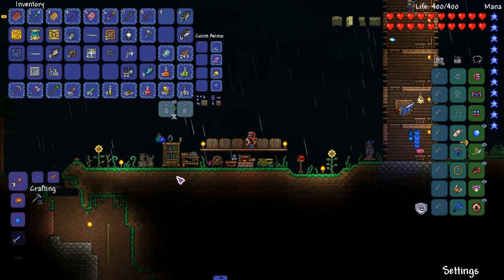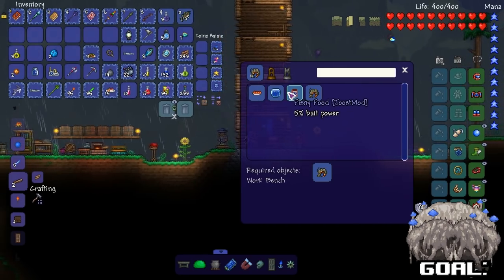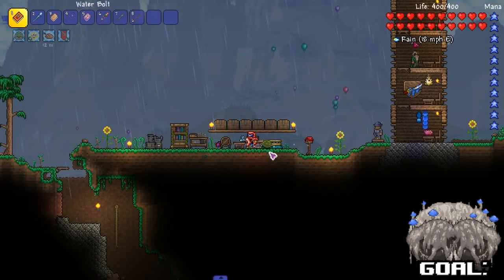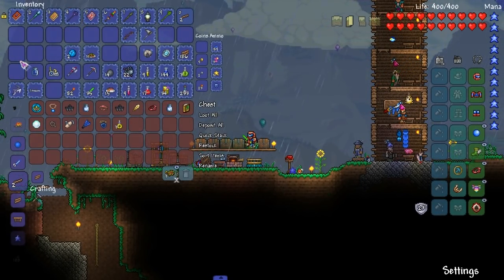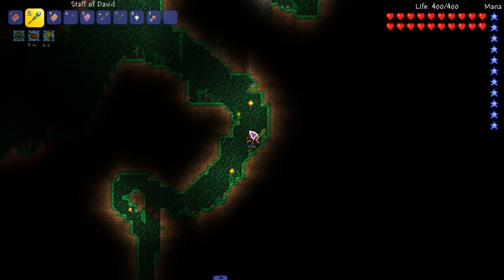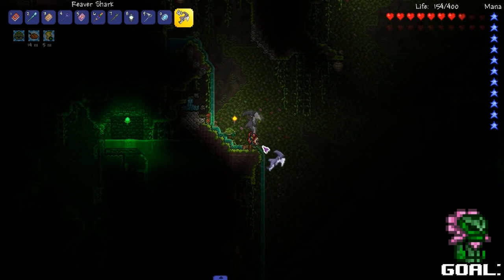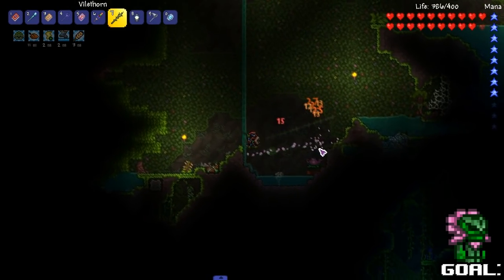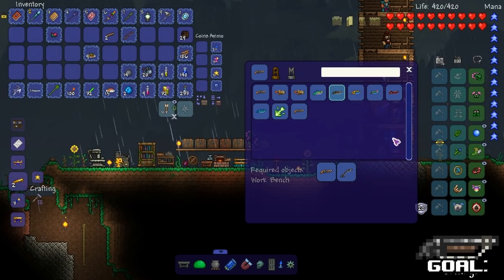NEW MUSHROOM CRAB BOSS! - Terraria 1.3 MODDED SEASON 2 v1 - Ep.5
David takes on the mighty Crabulon and also get himself a new set of armor, courtesy of Thorium!

Shout out to TURTLE TURTLE, RYAN MEYER  AND BIGBADBEAR for donating!